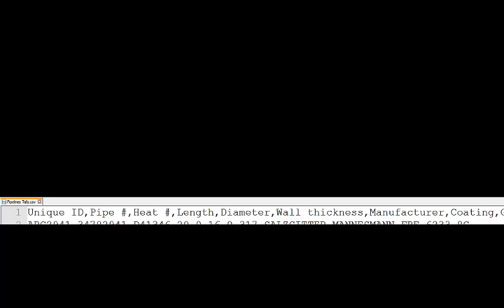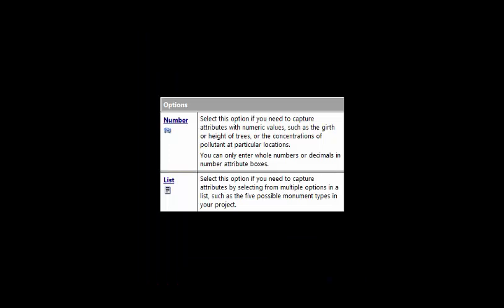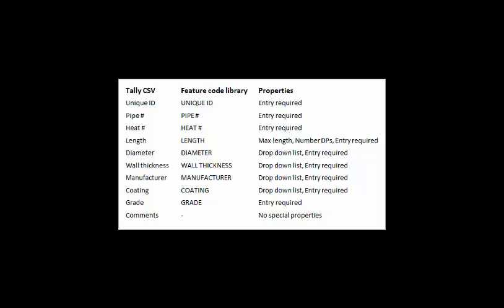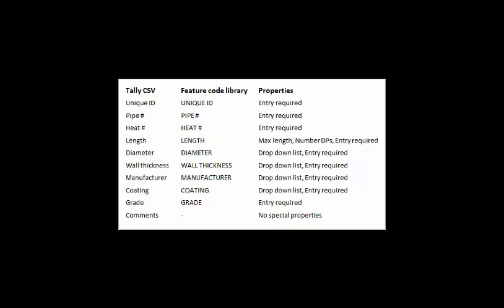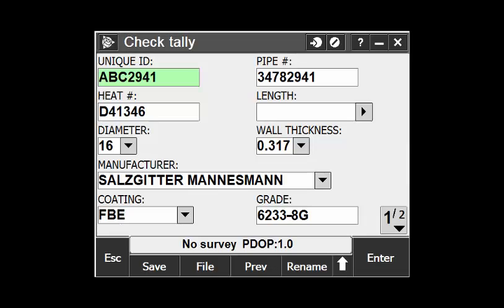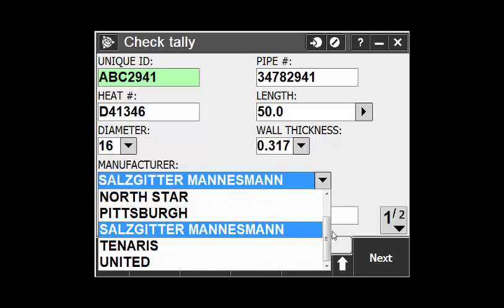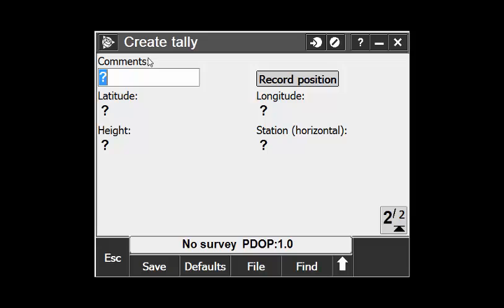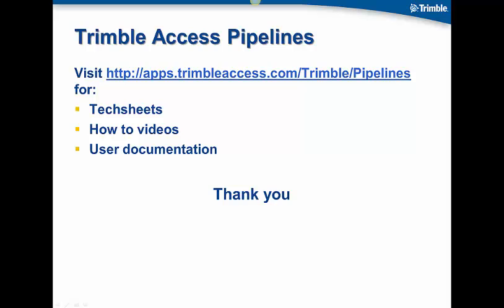How to make the tally form smarter